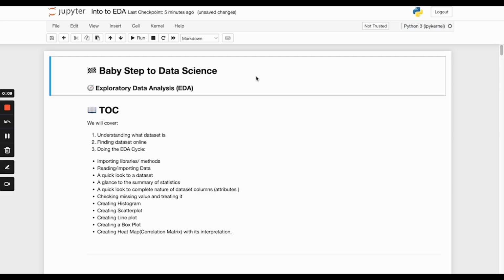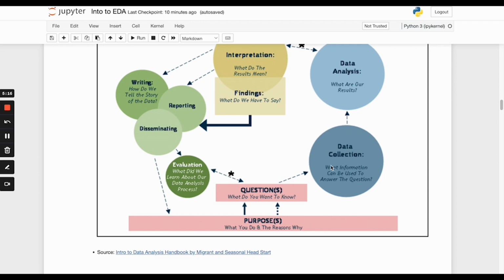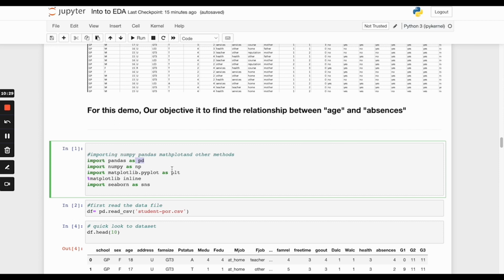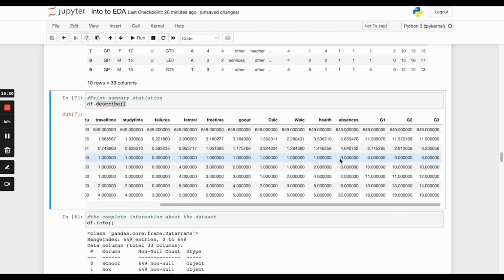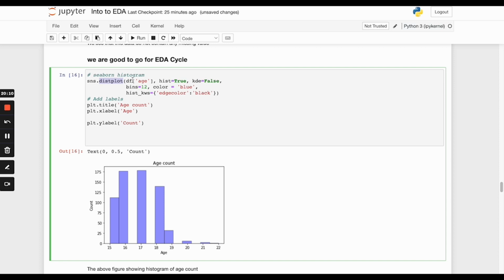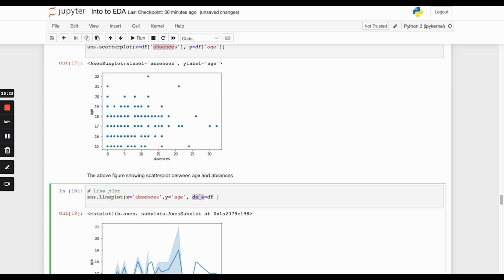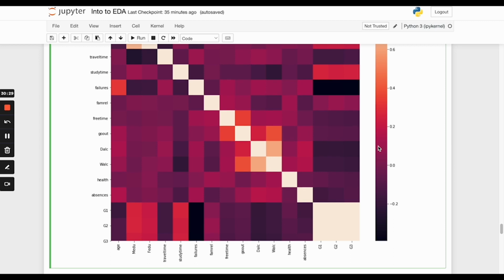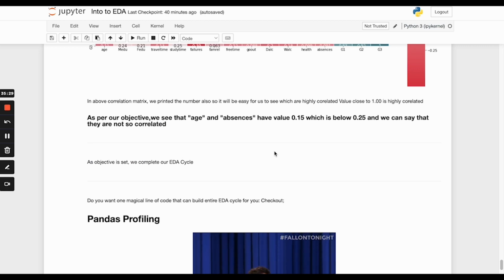Into to EDA: Baby Step for Data Science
This video contains introduction to Exploratory data analysis (EDA) for Data Science.